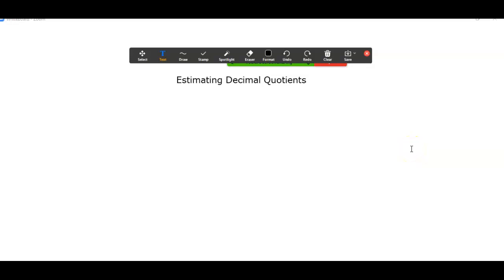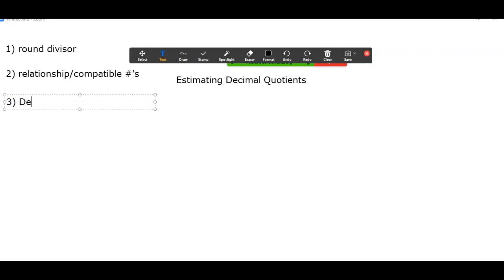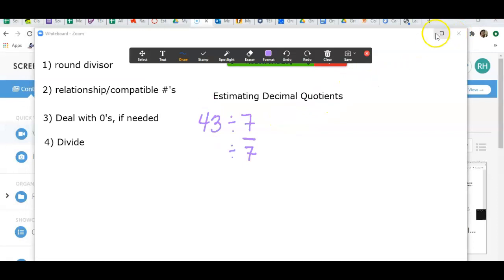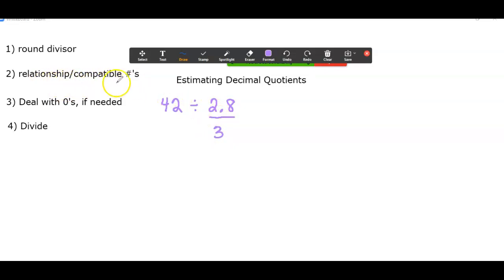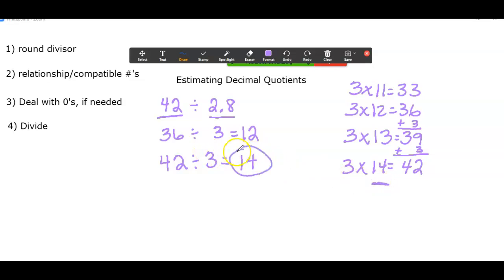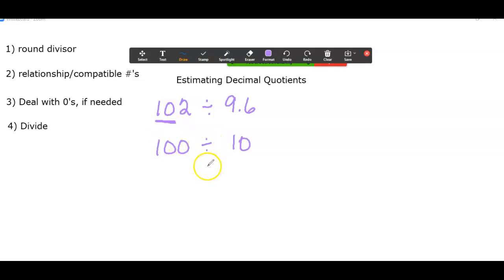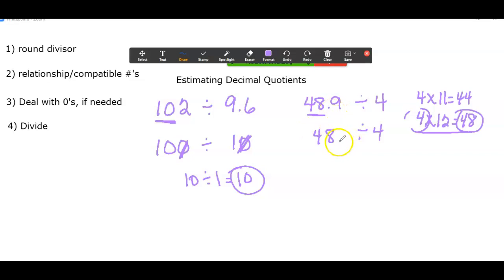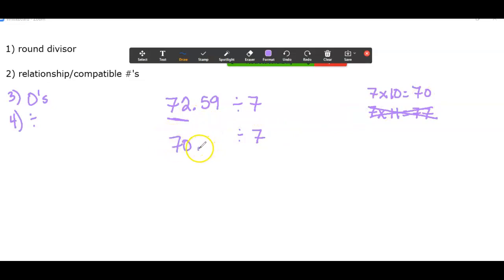Estimating Decimal Quotients